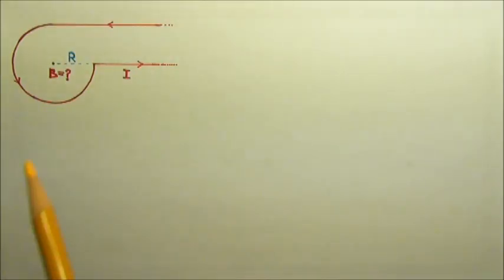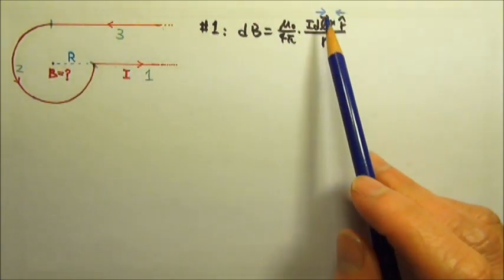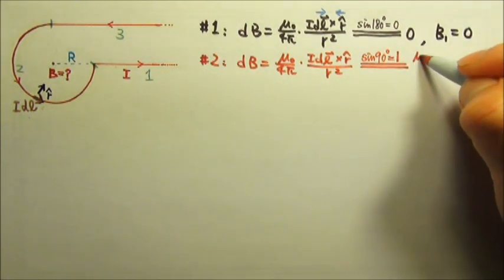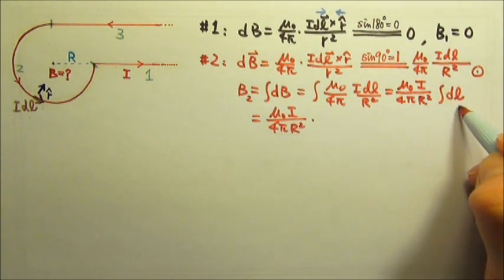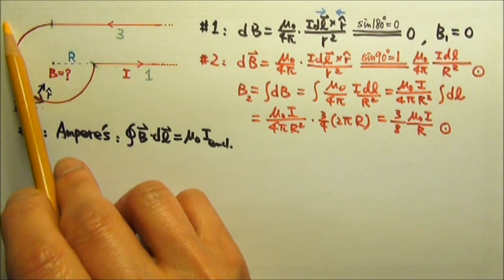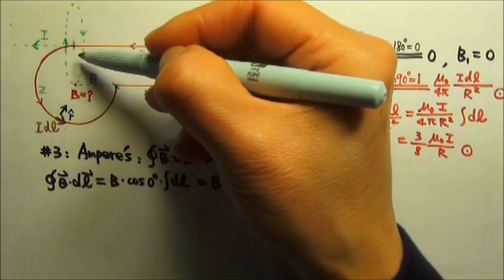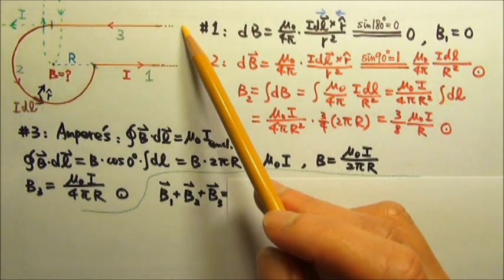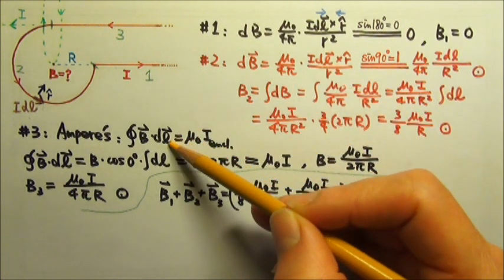AP Physics C: Magnetism 6: Find Magnetic Field Using Biot Savart Law & Ampere's Law